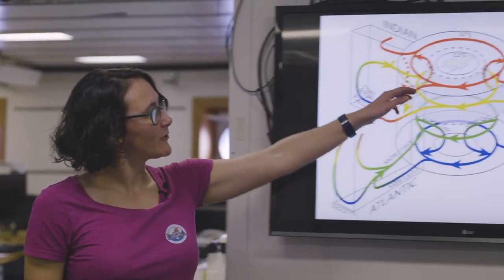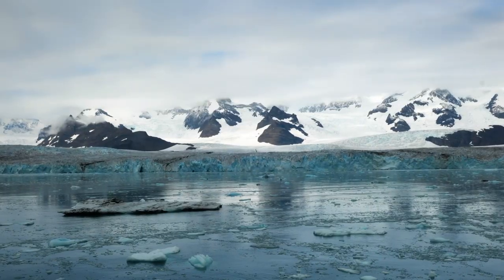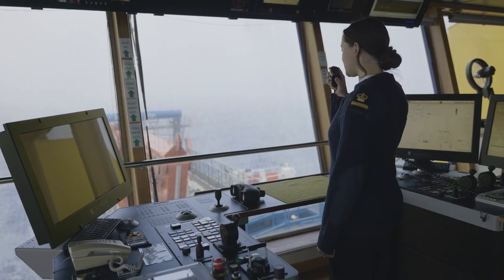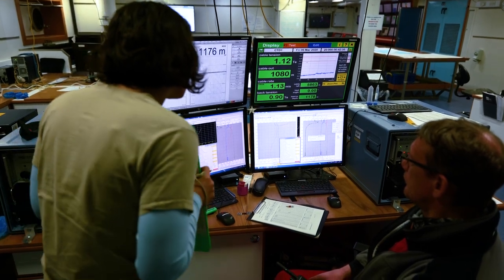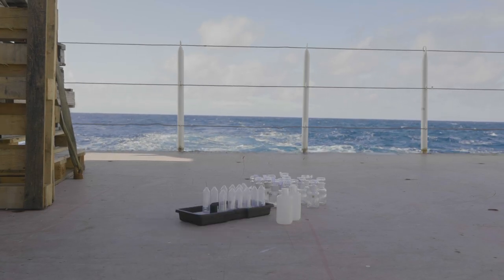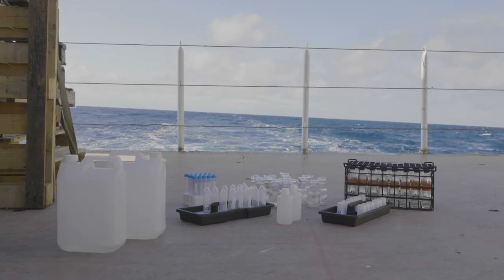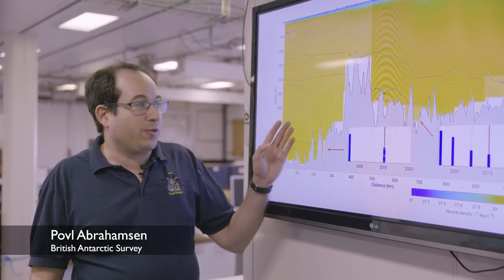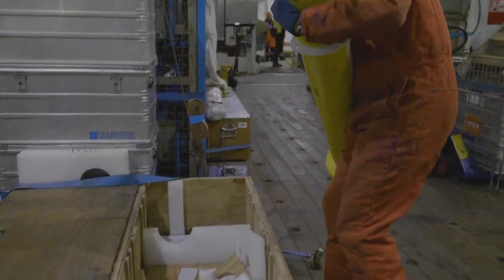Repeating oceanographic observations of the Southern Ocean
Scientists from NOC, BAS and other institutions recently visited Drake Passage on expedition DY113 to measure the Antarctic Circumpolar Current and the Antarctic Bottom Water exported from the Weddell Sea, as part of the NERC-funded Ocean Regulation of Climate by Heat and Carbon Sequestration and Transports (ORCHESTRA) programme.  DY113 revisited two repeat hydrographic lines, SR1b across Drake Passage and A23 from the northern Weddell Sea across the Scotia Sea, repeating measurements made by UK scientists as part of the Global Ocean Ship-based Hydrographic Investigations (GO-SHIP) programme nearly every year since 1993/94.  This video was filmed by David Menzel, a student at GEOMAR and was created as a collaboration between NOC and BAS.